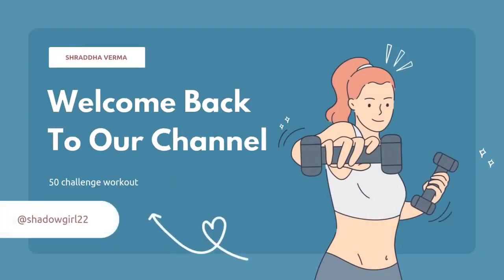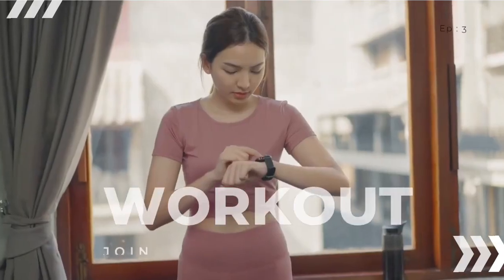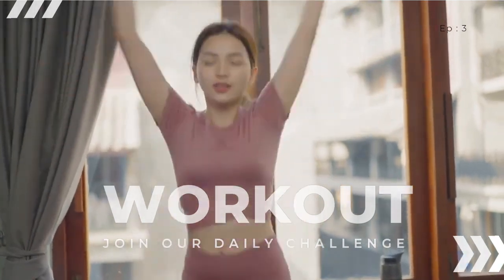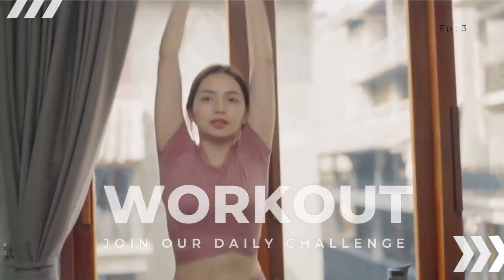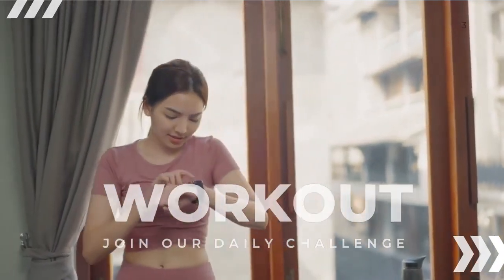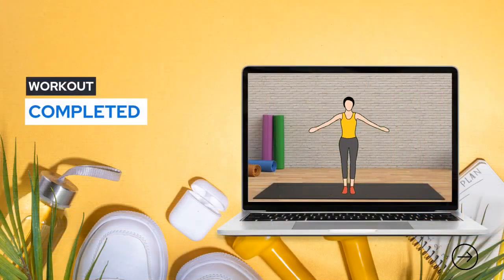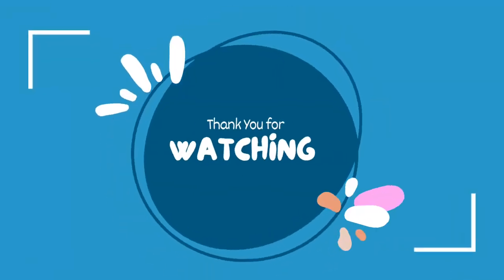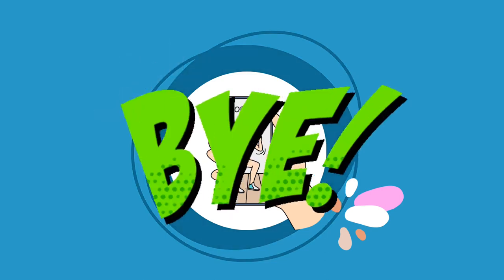Quick MORNING FAT Burn Workout | Simple Exercises To Boost Metabolism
Fat-burning cardio for body toning, weight loss, and burning belly fat. Tone legs, thighs, and upper body.

✓ Do 2-3 Set Daily
✓ Lose 3-5 kg in month
✓ Jumping Jack

Lose belly fat | Easy Exercise to lose weight at home